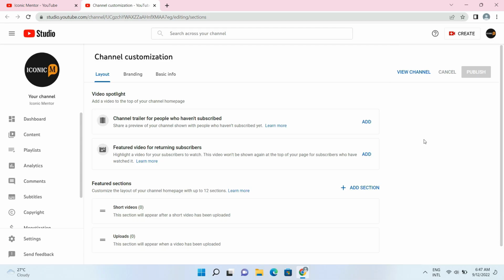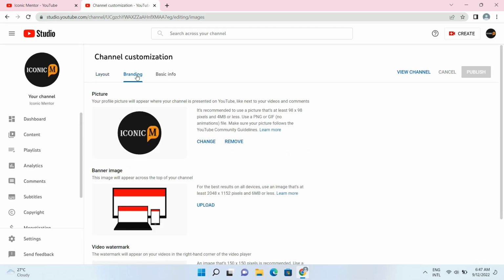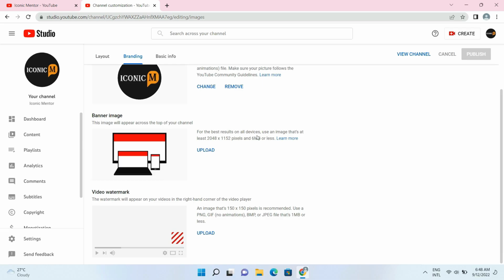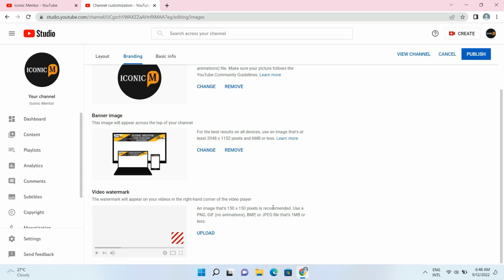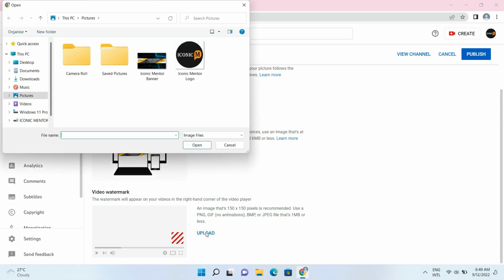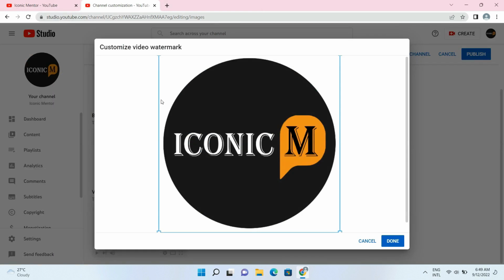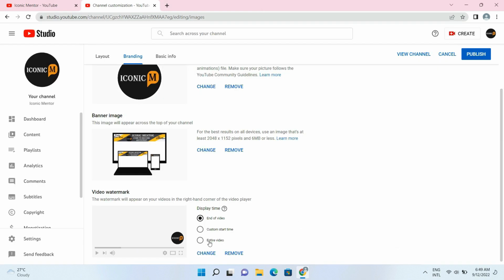How To Create YouTube Channel To Earn Money | YouTube Course | Online Earning From YouTube Channel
In This Video You Will Learn About How To Create YouTube Channel To Earn Money